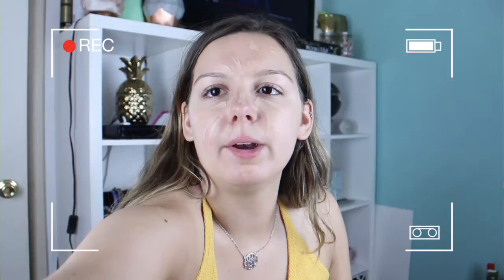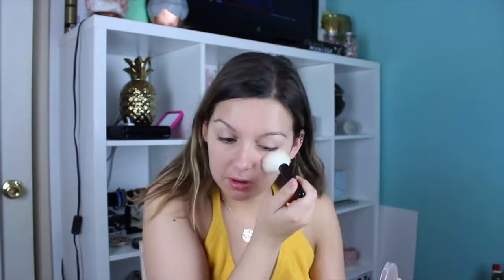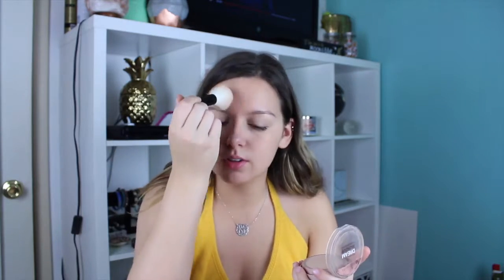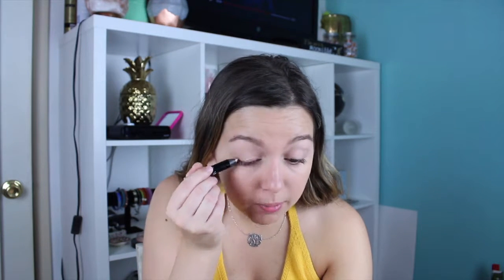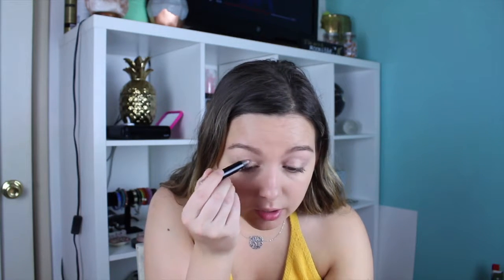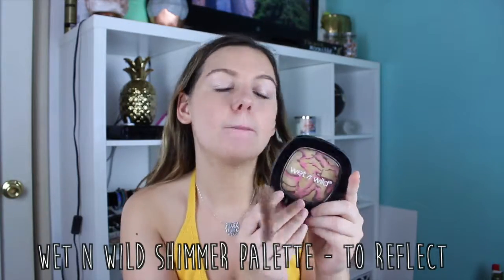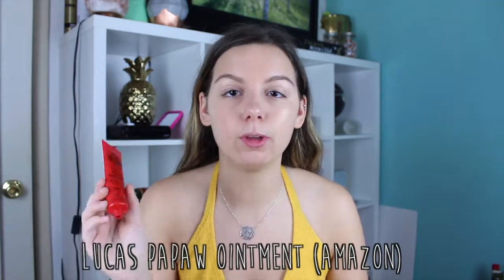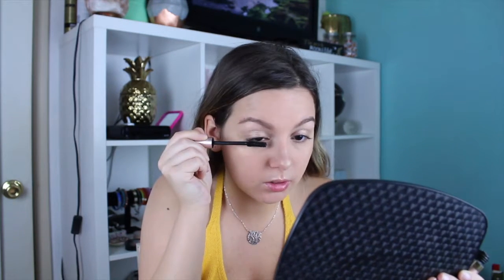My Easy 5 Minute Glowy Summer Makeup!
PRODUCTS USED:

It Cosmetics X Ulta Brush
Maybelline Wonder Powder
Benefit Goof Proof Brow Pencil Shade #4
Wet N Wild Shimmer Palette in Boozy Brunch
LOC Eye Shadow Stick in Heavy Petal
Lucas Papaw Ointment

What’s my name?
 Brittany!

 20!

Where do you go to college?
 Ithaca College, a Film production major!

 Canon T5i

 Final Cut Pro X (& sometimes Adobe Premiere)

What is your blog about?
 sendnudelipstick.com is all about women for women, sharing articles about lifestyle, college, beauty, fashion, and entertainment, and we release new articles weekly to biweekly!